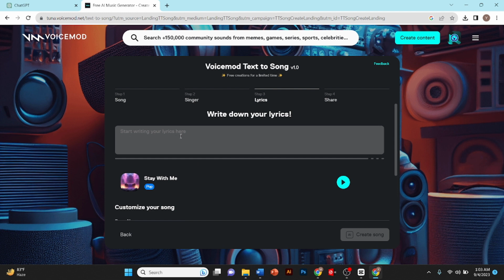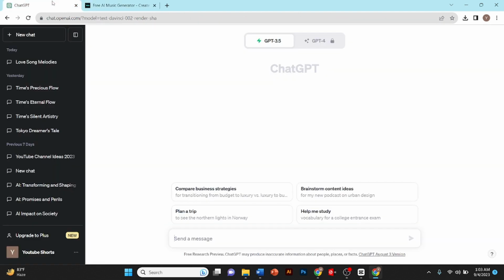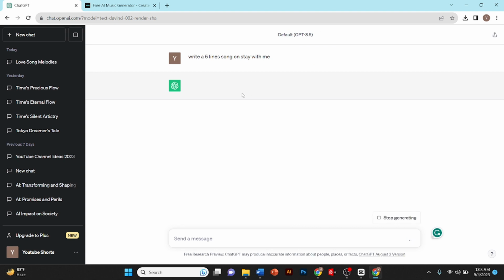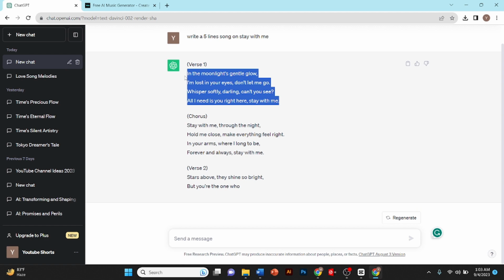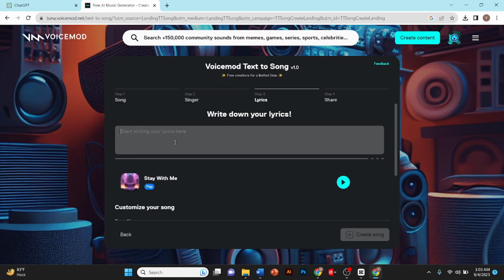How to make a song using AI (FULL GUIDE)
How to Make a Song Using AI
Welcome to our in-depth guide on how to make a song using AI technology! In this tutorial, we will explore the fascinating world of artificial intelligence and its application in music composition. Whether you're a seasoned musician or just a curious enthusiast, this video is your gateway to creating unique and captivating tunes with the help of AI.

🎵 Main Keyword: "How to make a song using AI" 🎵

Artificial Intelligence has revolutionized the way we approach music creation. With AI-powered tools, you can now generate melodies, harmonies, and rhythms that push the boundaries of your creativity. In this tutorial, we'll delve into the step-by-step process of harnessing the power of AI to compose your very own song.

Throughout the video, we'll cover essential topics such as:
1. Introduction to AI music composition.
2. Selecting the right AI music generation software.
3. Generating melodies and chord progressions.
4. Customizing AI-generated music to match your style.
5. Tips for integrating AI-composed elements into your song.
6. Real-world examples of AI-assisted music creation.

Join us as we explore the endless possibilities AI offers to musicians and songwriters. With the knowledge gained from this tutorial, you'll be well-equipped to embark on your AI-driven musical journey, unleashing your creativity like never before.

Don't miss out on this chance to elevate your music composition skills and embrace the future of songwriting.

If you've ever wondered how to make a song using AI, this video is your definitive guide. Let's dive in and unlock the potential of artificial intelligence in music creation together!